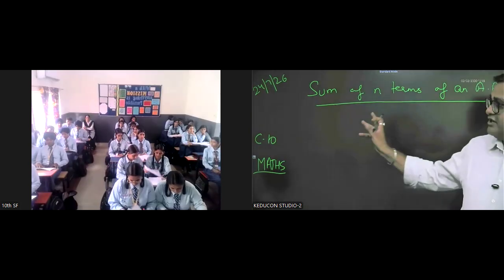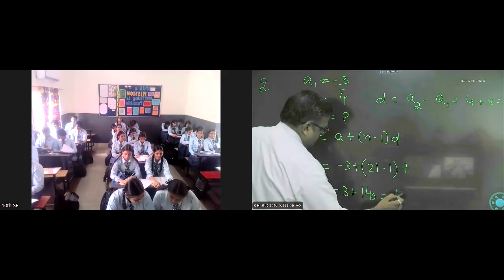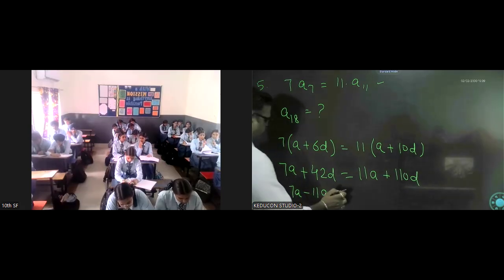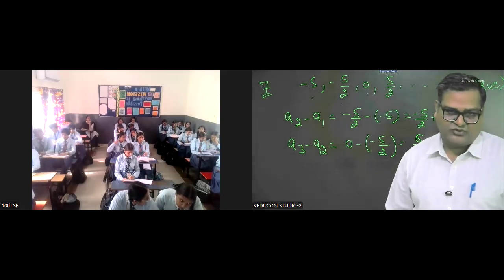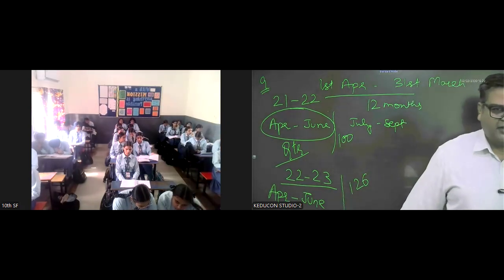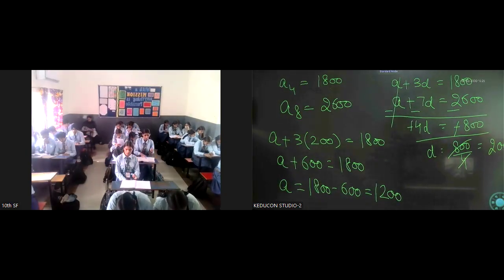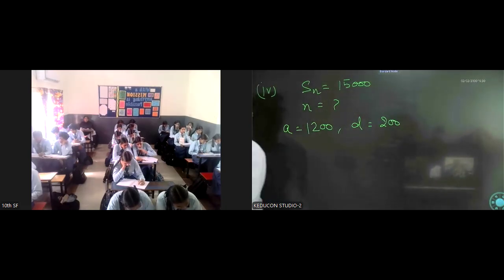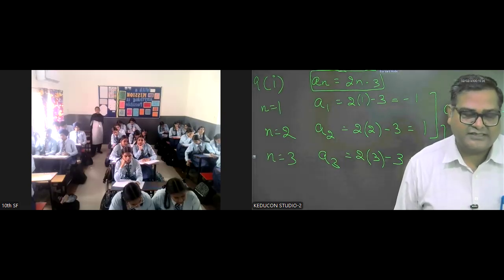24 07 2026 class 10 Maths oxford (Brilliant)